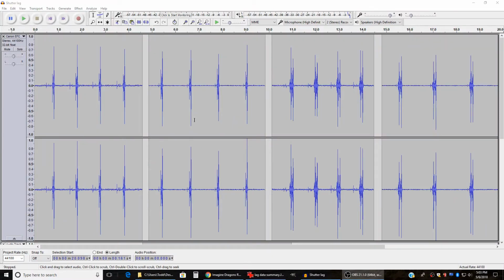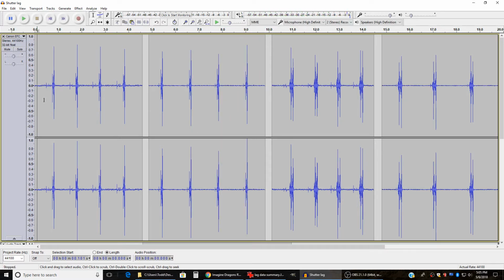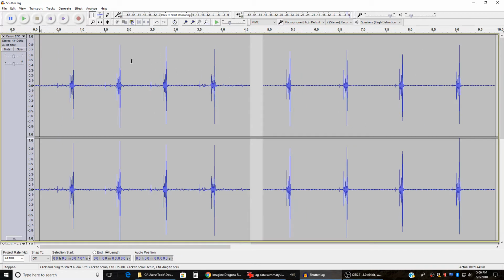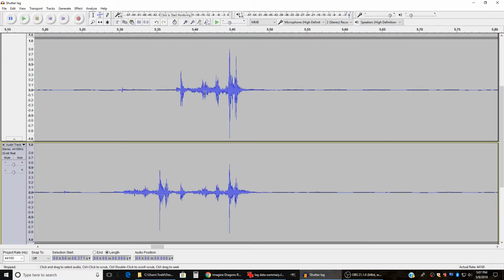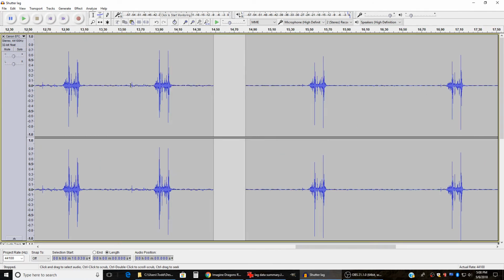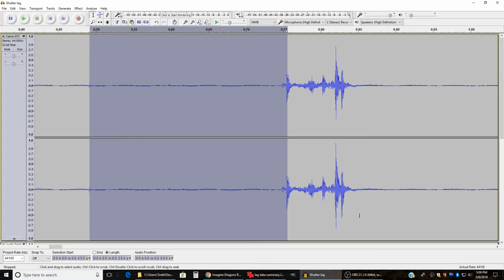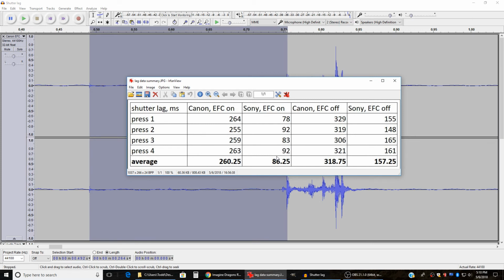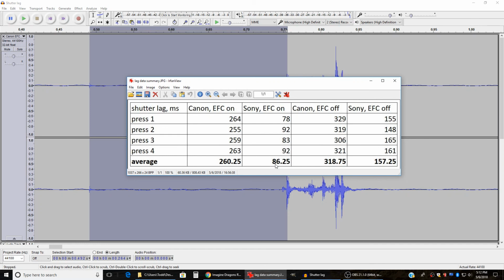Sony a7riii shutter lag with native and Canon 24-70mm f/2.8 lenses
I see that this video was referenced in an Fstoppers article about switching from Canon to Sony camera systems.  I should give an update that since I made this video, I've switched fully over to Sony gear.  My bag now includes the a7riii and a9 bodies as well as 24-70 f/2.8 and 70-200 f/2.8 lenses.  My Canon gear has been sold (except for a 70-200 f/2.8 II lens that remains).  In the summer of 2018 I was contracted as the in-house photographer for the entertainment department at Busch Gardens Williamsburg, so I had a chance to shoot many of their shows both backstage and from the front of the house.  I also used the Sony gear for artistic dance shoots, images from which you can see on my instagram @ferrantetodd.   I've been quite happy with the switch from Canon to Sony, and haven't looked back.

Third video comparing Canon and Sony gear.  Switching between lenses on the same body (Sony a7riii), I found the Sony lens (24-70mm f/2.8 GM) locked focus instantly and the shutter responded instantly to the press of the shutter button. (though the video shows measurable shutter lag)  The Canon lens (24-70mm f/2.8 mark II + metabones V adapter) tended to hunt around for focus, and had significant shutter lag, leading to missed shots.
Using the Canon lens adapter combo on the a7riii may be acceptable for still subjects, like portrait shooting or landscapes, but if you are shooting action and trying to time your shots, the Sony lens is a must.